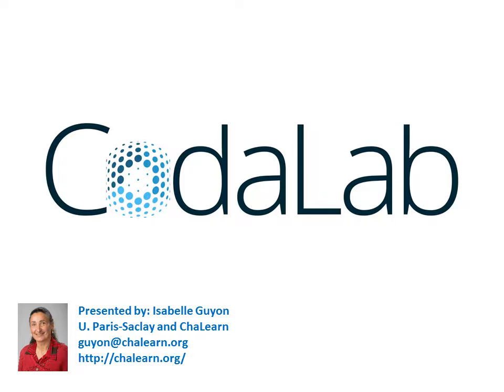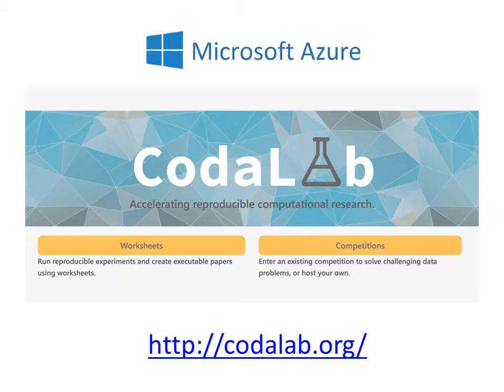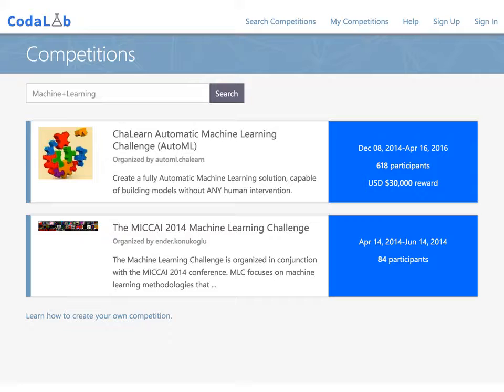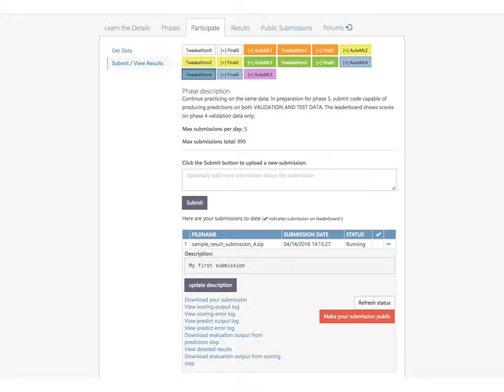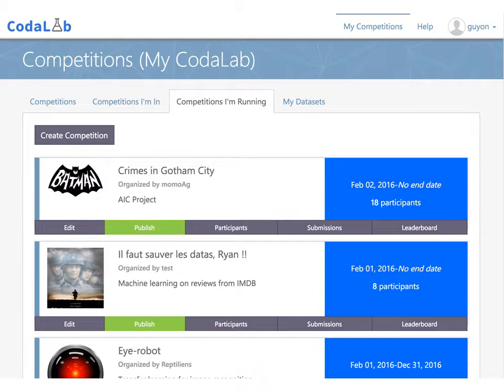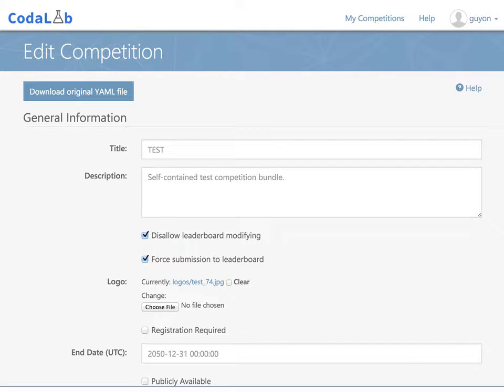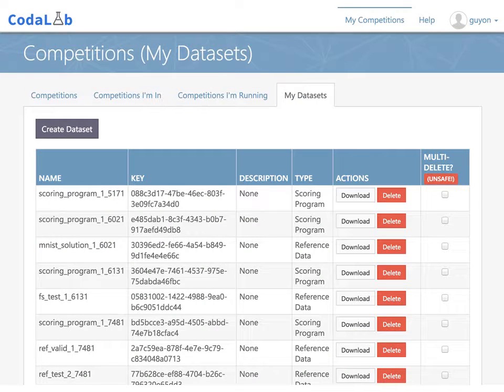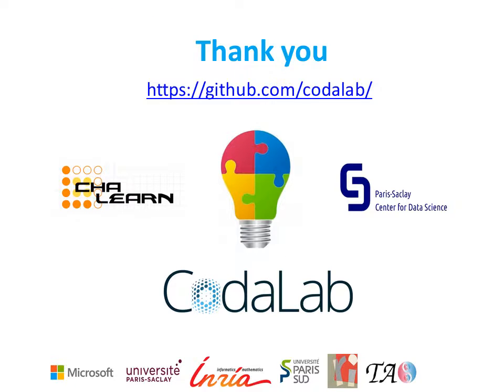Codalab tutorial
A brief description of Codalab and how to create new machine learning competitions.